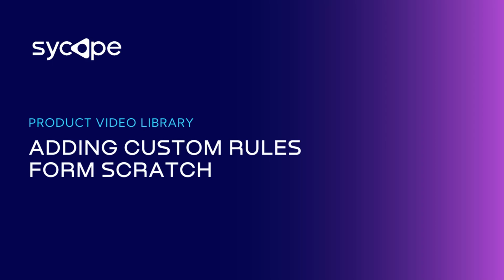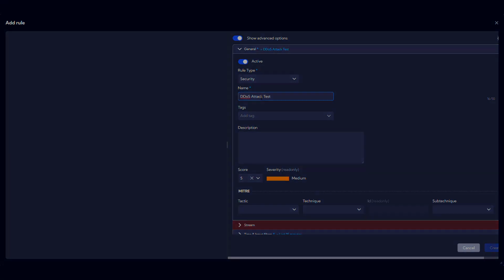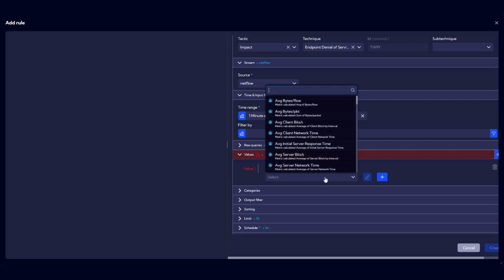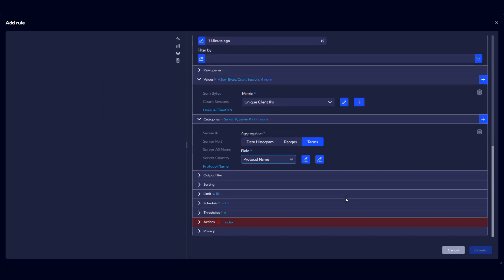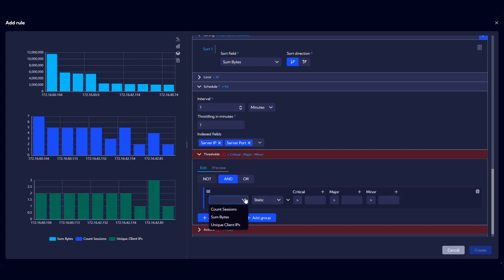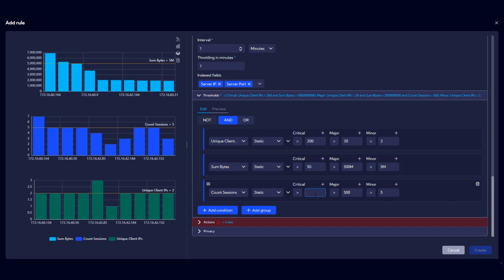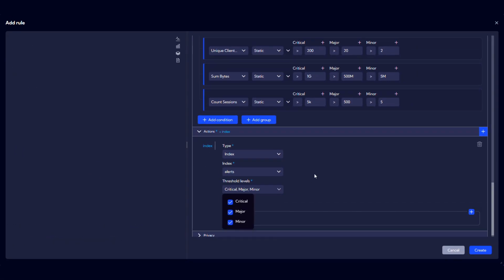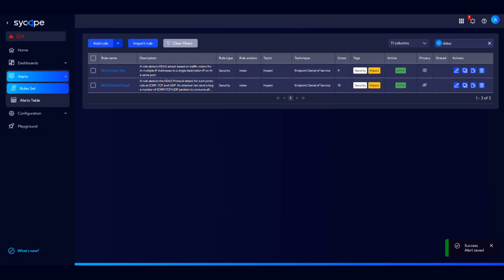Adding custom rules from scratch